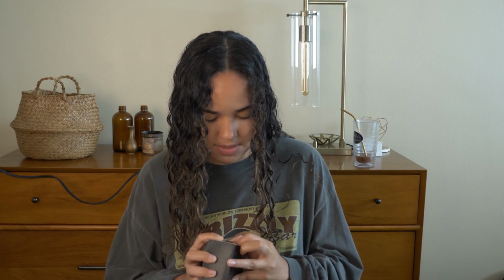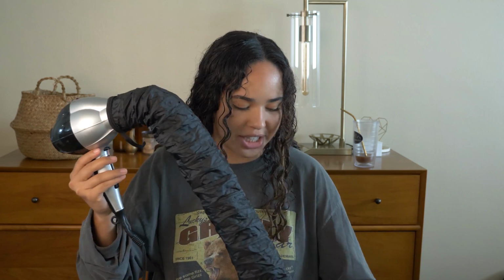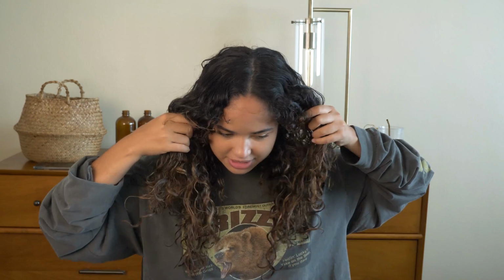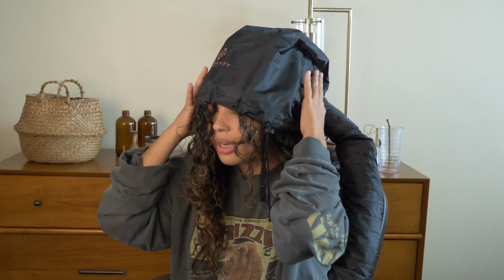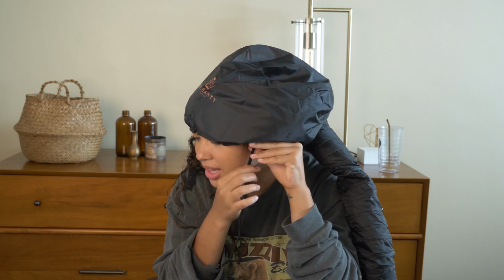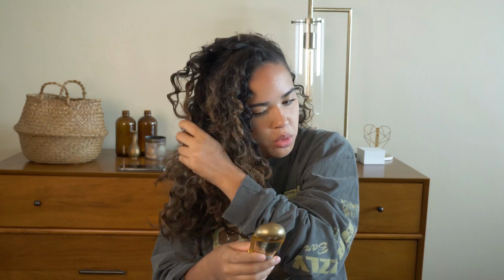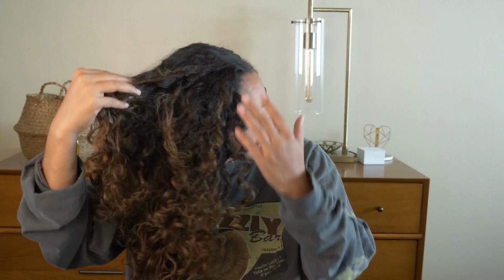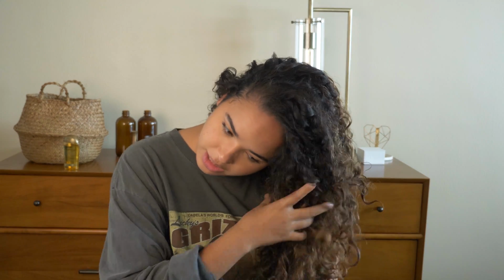Trying a bonnet hair dryer... umm it's amazing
Watch for an HONEST review and demo of the soft hood hair dryer by Eleganty. Spoiler alert... it's a game changer!

I don't think I've ever laughed harder at myself but you guys... it actually works! I love this thing so much! In this video come along with me while we figure out how to use the soft hood hair dryer

Products mentioned
⇢ Eleganty Soft Bonnet Hood Hairdryer